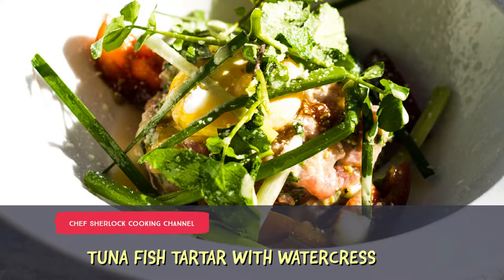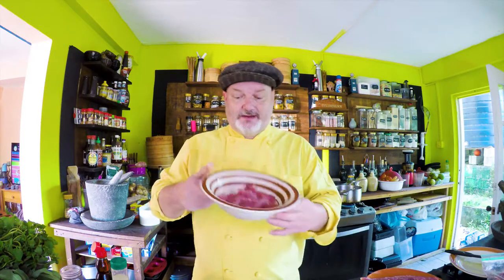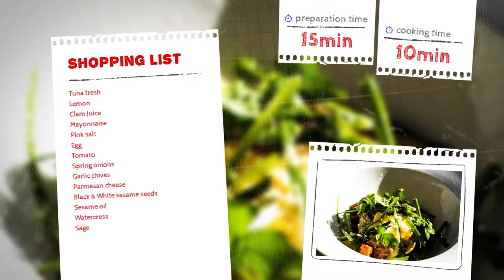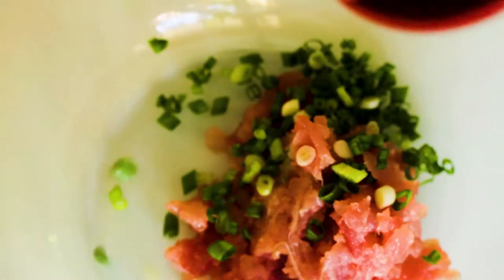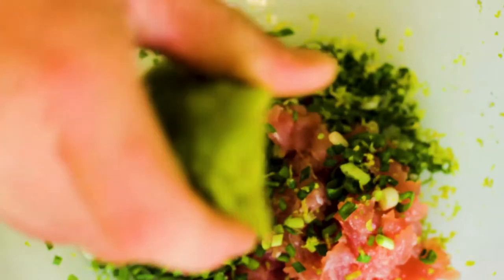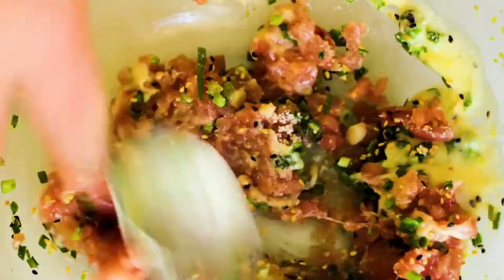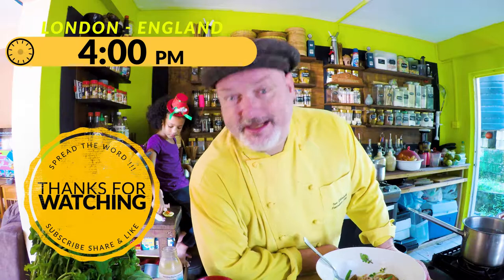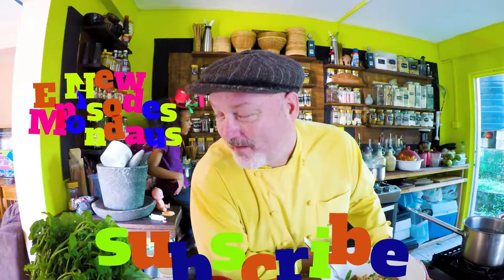Tasty Tuna Tartar with watercress and Asian spices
Chef Sherlock creates this Tasty Tuna Tartar with watercress and Asian spices.
A great light lunch with fresh caught Tuna, skip jack tuna from the Caribbean ocean.

this light and delightful little salad is fresh and zesty especially when you are looking for something light and refreshing.
It is a combination of a European Tartar with Thai flavors
Tuna works wonderfully as a raw marinated fish dish, the watercress gives a super nutty element to this dish, as does the toasted sesame seeds, garlic chives and spring onions.
The dressing is made with home made mayonnaise and clam juice with a splash of coconut oil